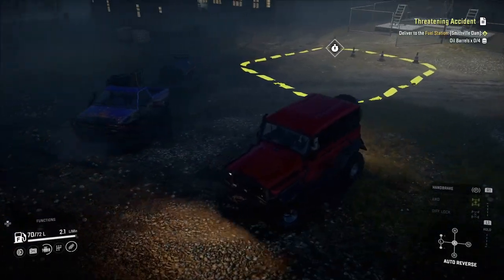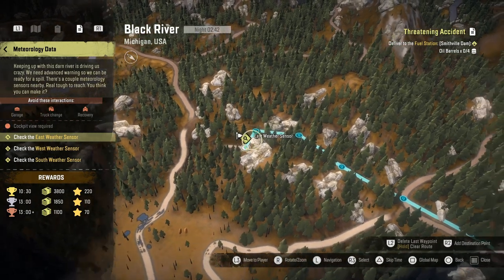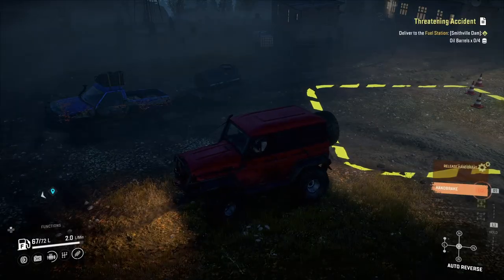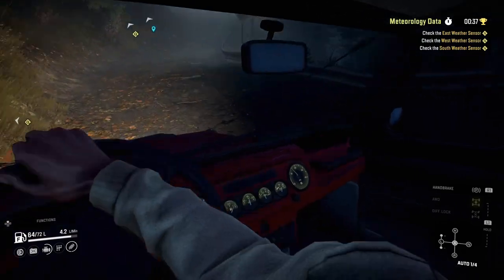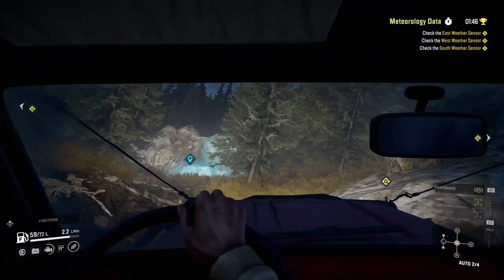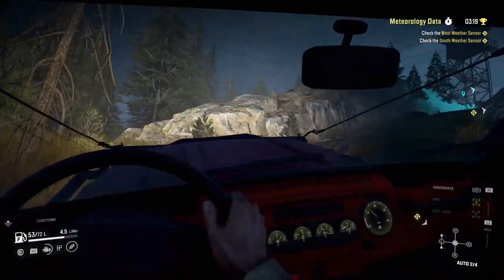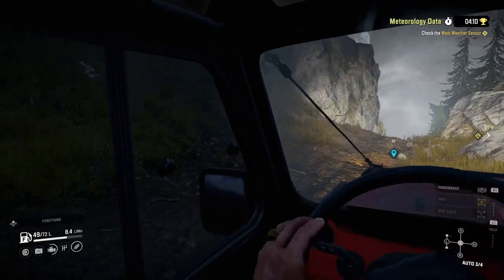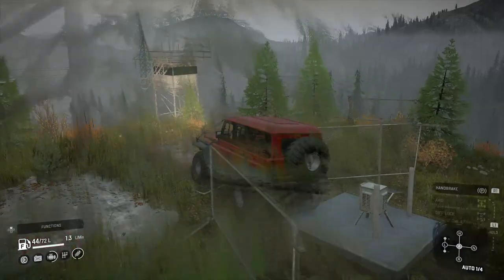SnowRunner Meteorology Data Gold 5 Minutes Best Route Guide Cockpit View